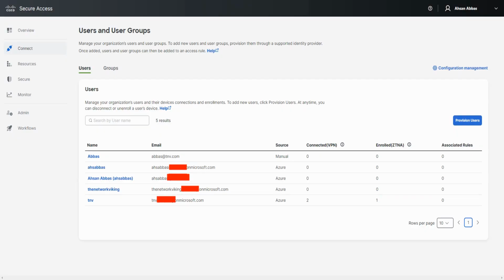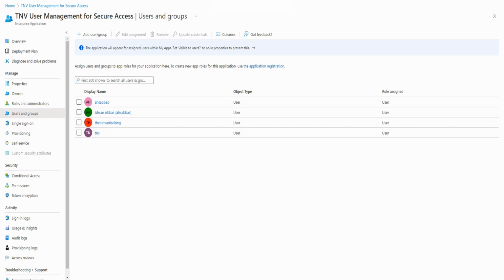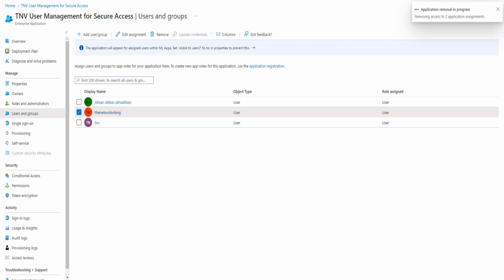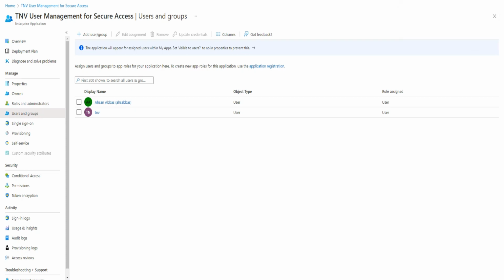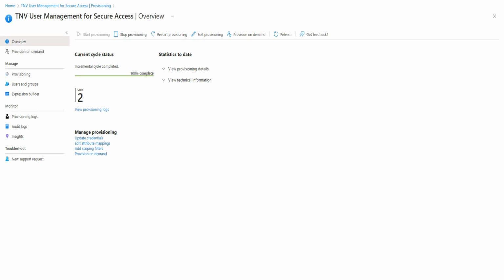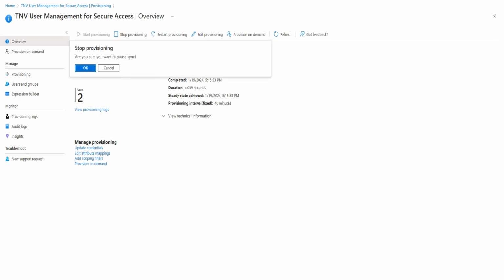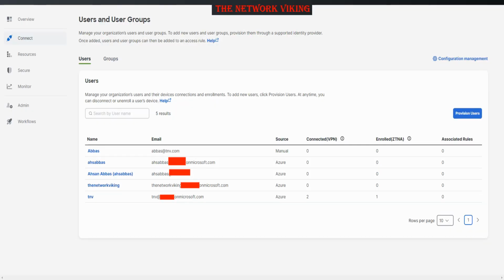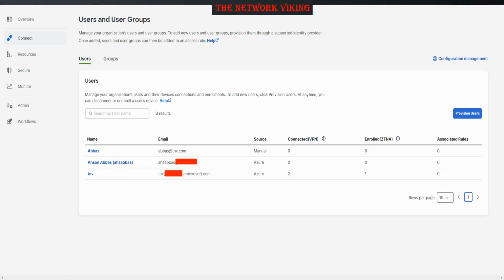How to Delete Azure Provisioned Users - Cisco Secure Access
Learn how to efficiently delete Azure-provisioned users in Cisco Secure Access with my step-by-step guide! Streamline your user management process and enhance security effortlessly. Ideal for IT administrators and network security enthusiasts. Save time, reduce complexity, and strengthen your organization's security foundation. Watch now for quick and effective de-provisioning.